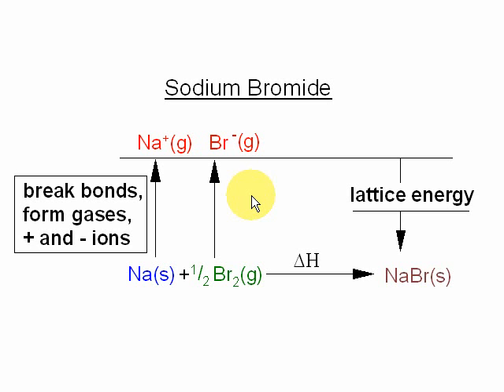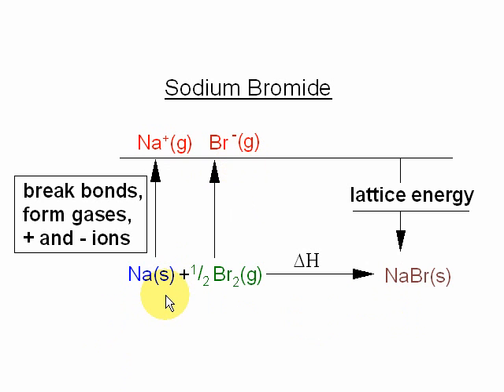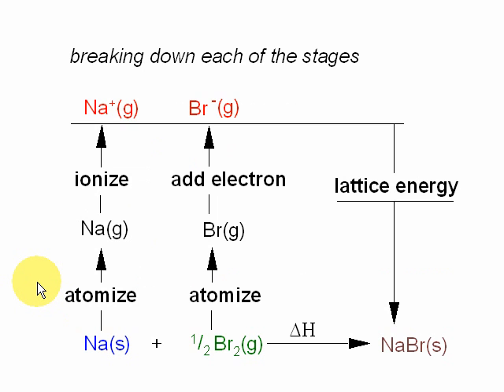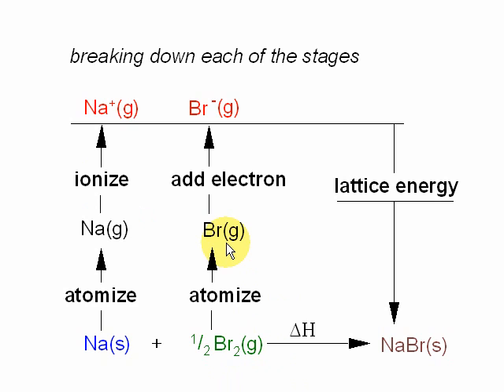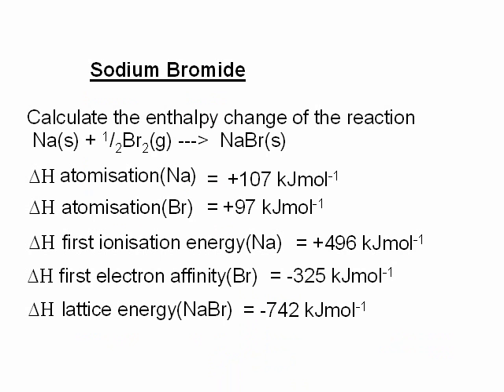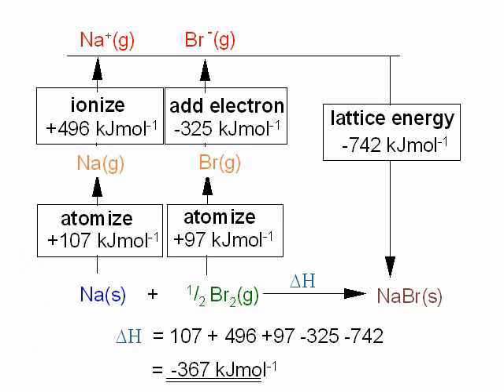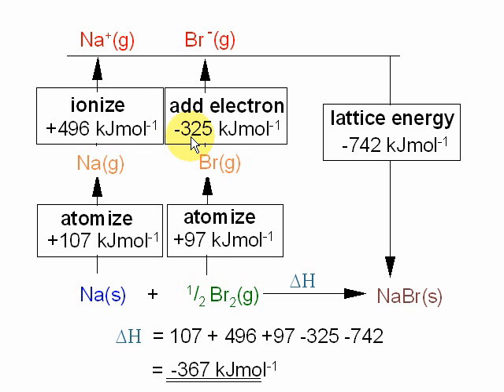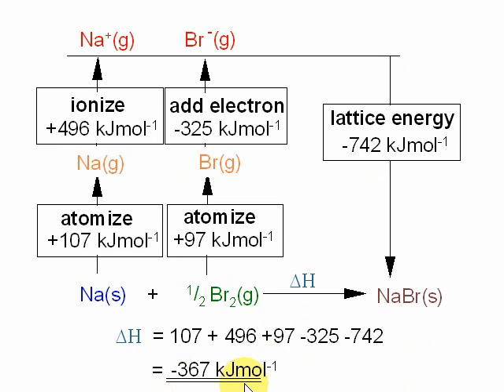2. Born Haber Cycles, Sodium Bromide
Born Haber cycles example using sodium bromide. Explanation of the energies involved including bond breaking (atomization), forming gases (atomization), ions (ionization and electron affinity) and lattice energy. Suitable for A2 chemistry or equivalent.